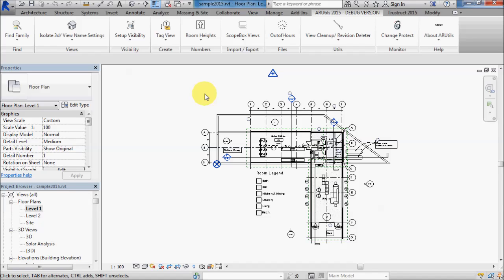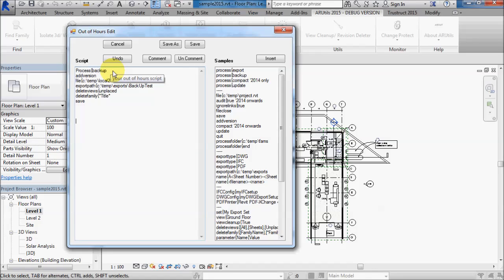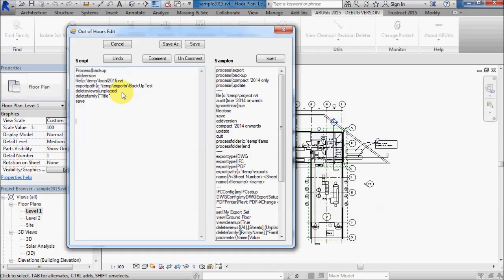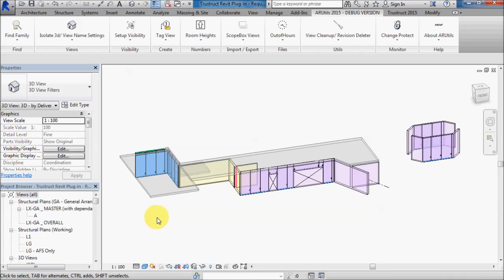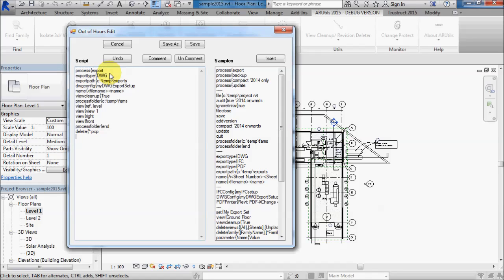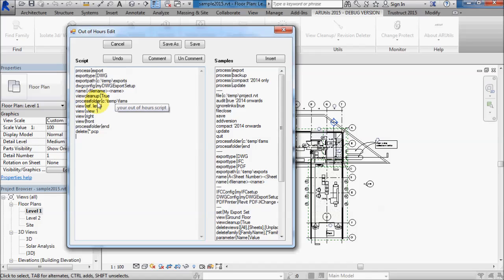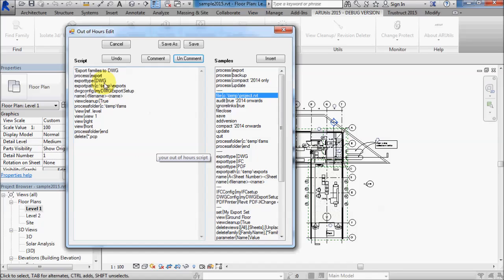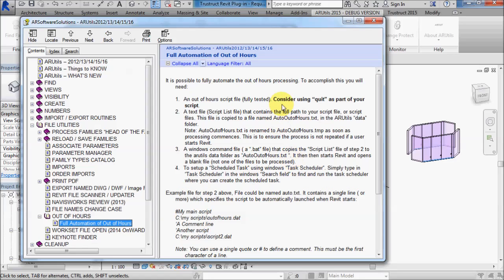ARUtils - Out of Hours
ARUtils - Out of hours provides a scripting language for Revit. The routine supports a number of project processes such as backups, compression, auditing. In addition you can script the exporting of PDF, DWG, IFC, etc. These processes can be set to occur at a time of your choosing, typically some time that is "Out of Hours". Go home early and let Out of Hours do the work for you.